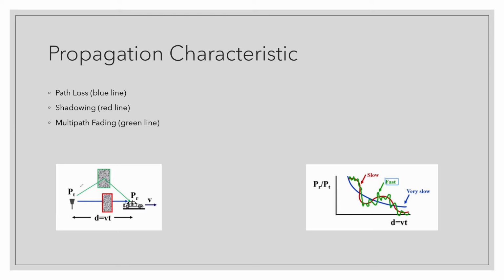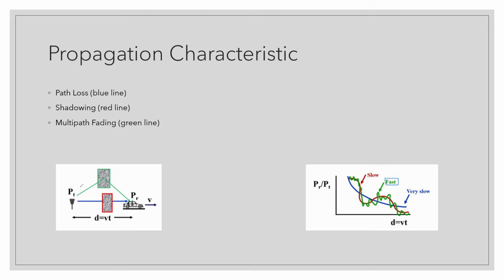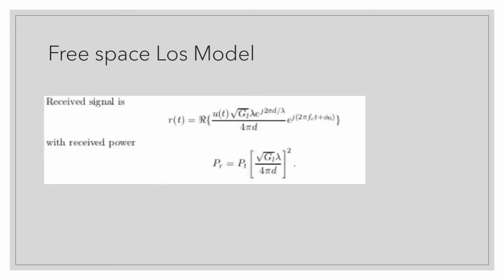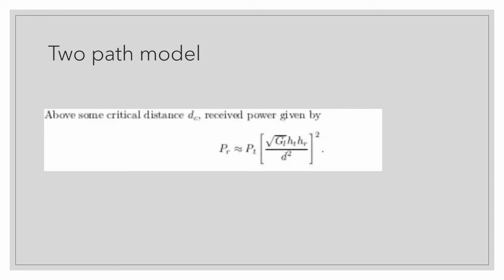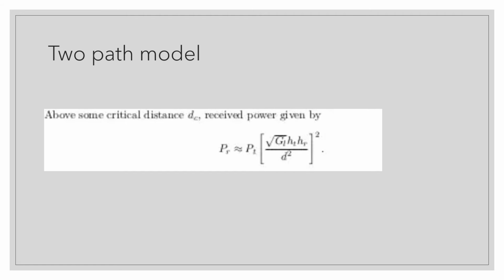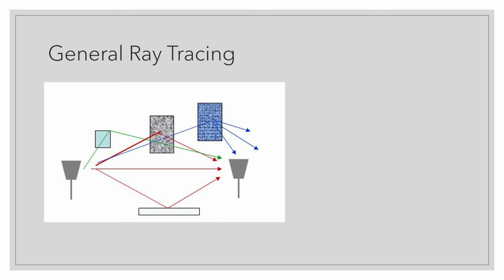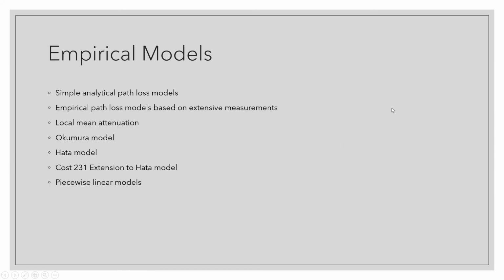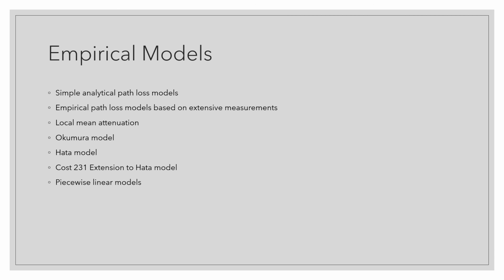Muhammad Narendra H | Topic 5: Signal Propagation and Path Loss Models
Muhammad Narendra Hermawan